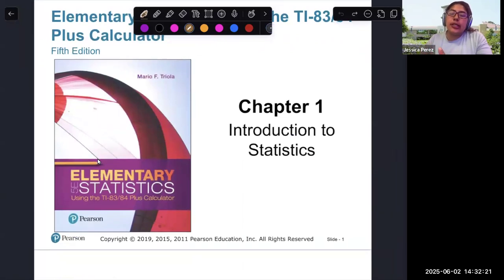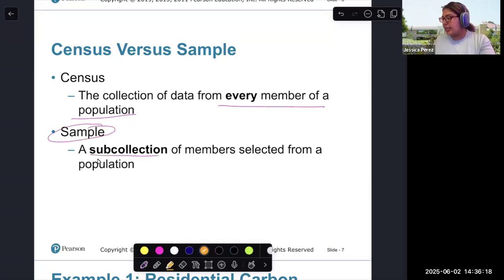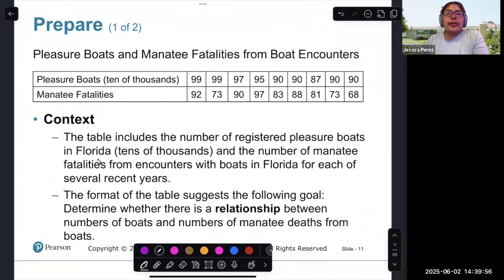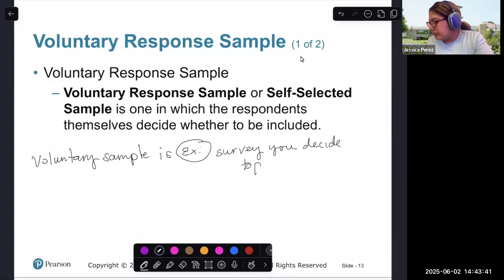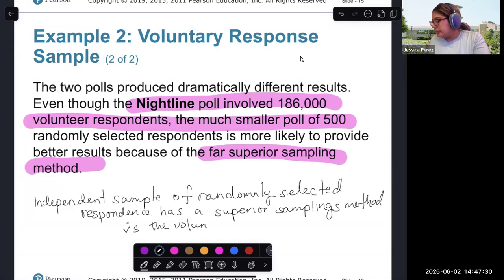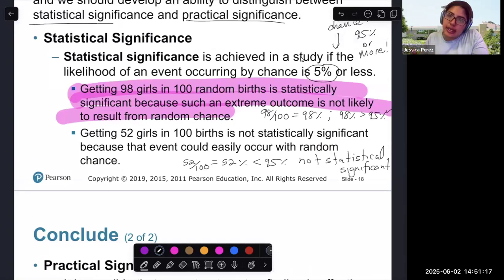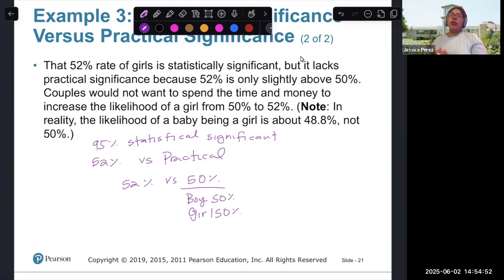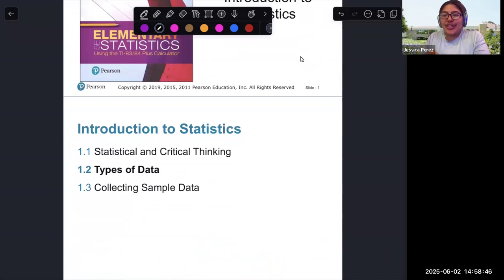Section 1.1 Math 119